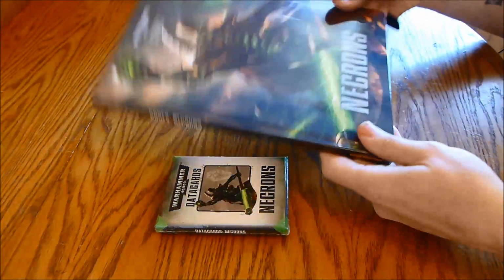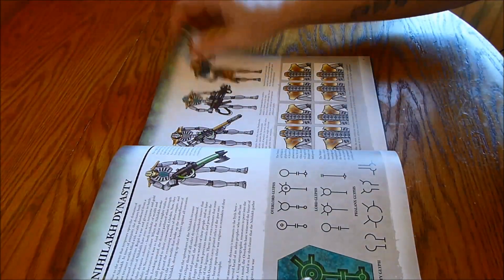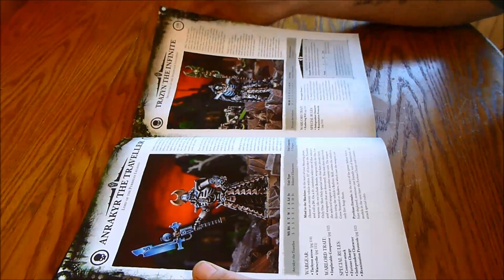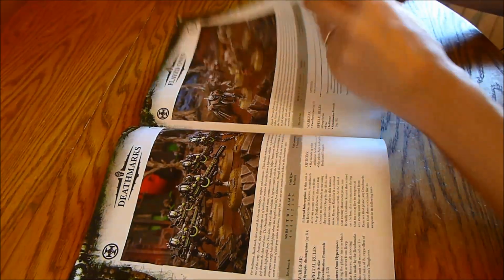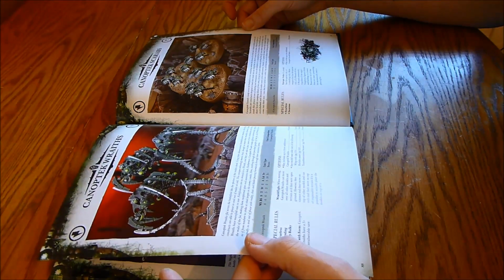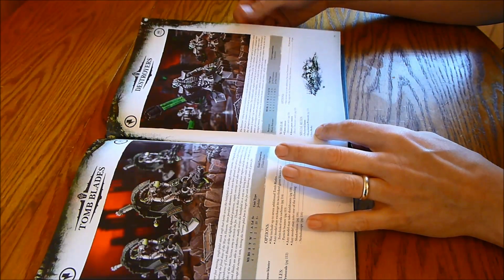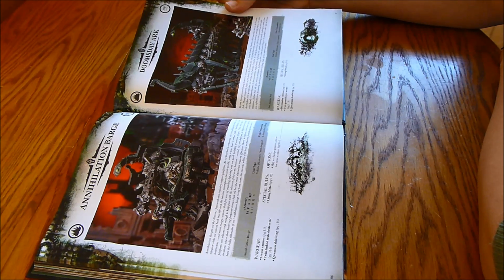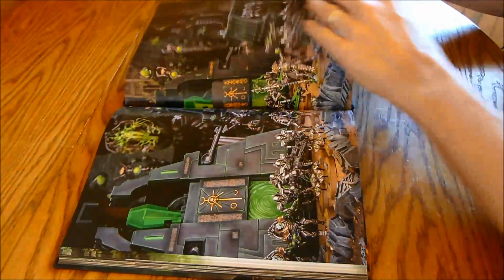New Necron 7th Edition Codex - First Look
I take a look at the New Necron Codex and Datacards for the very first time. Lots more Necron goodness to come including my very first game with the Codex!

Tickets Now on Sale...